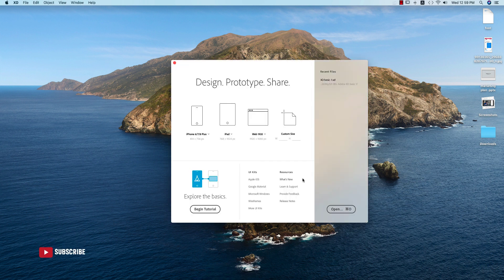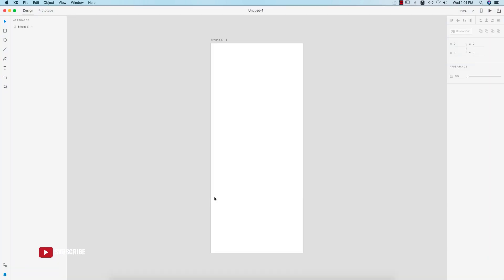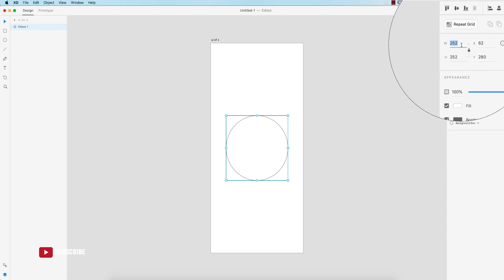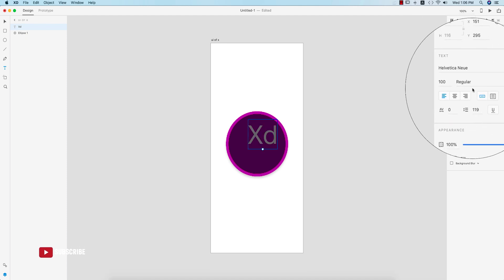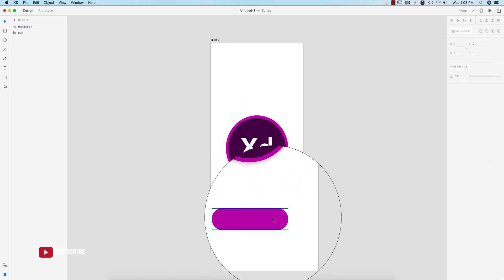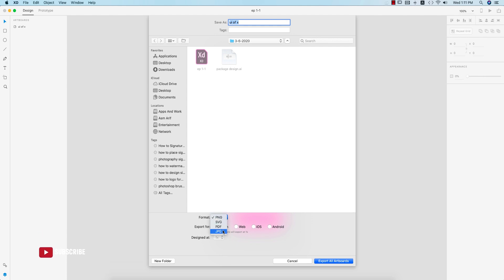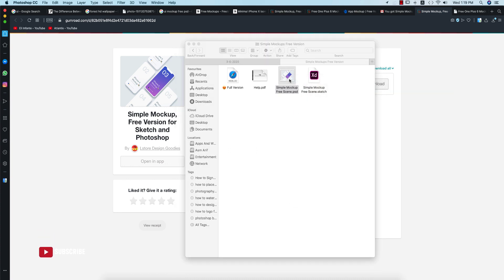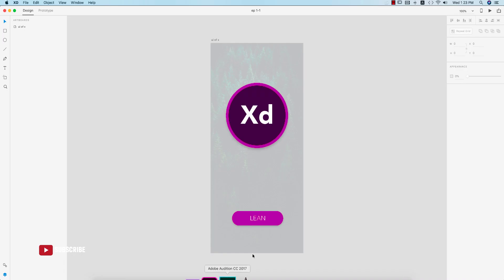[ Episode -1 ] Adobe XD Tutorial | Basic Course of UI/UX Design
Hi Everyone i am gonna show you a new thing today.
topic
00:24 How to take artboard in adobe xd
03:05 How to draw a circle in adobe xd
04:10 How to change shape color in adobe xd
07:22 How to round rectangle in adobe xd
08:34 How to insert image in adobe Xd
09:29 How to export an artboard in adobe xd
10:05 How to mockup in PSD